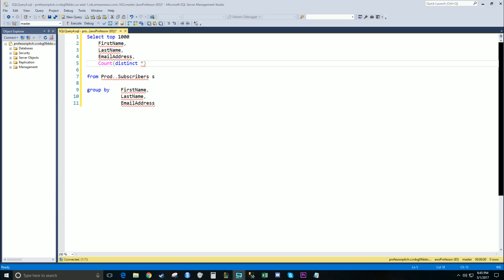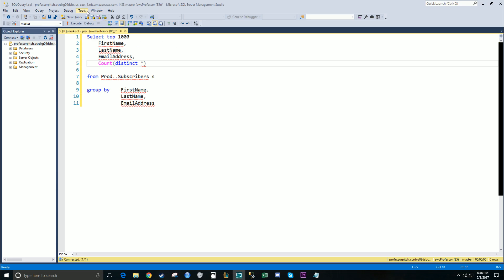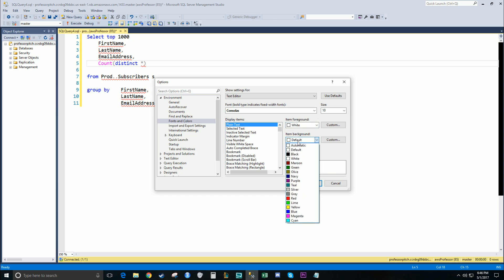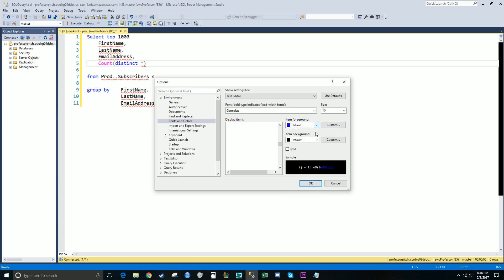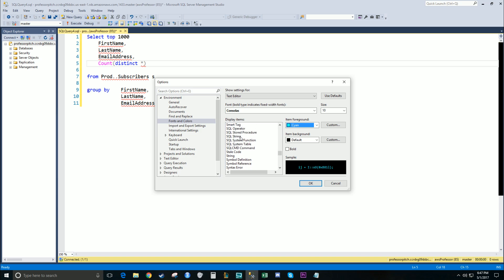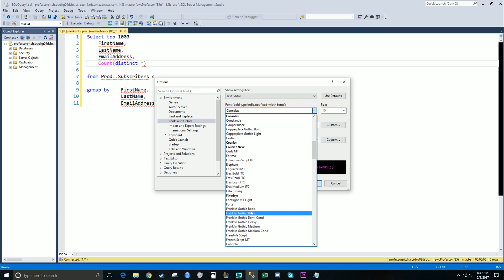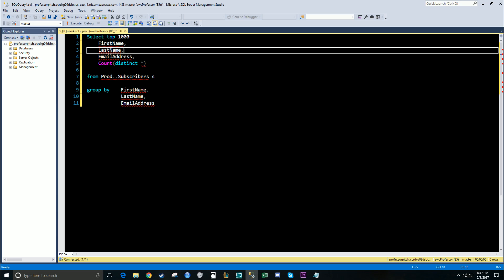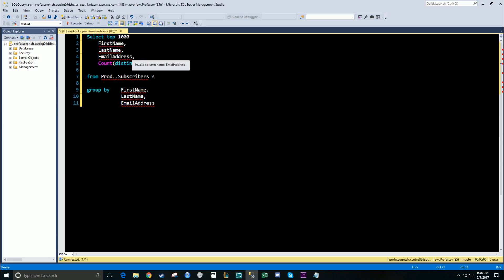SQL Studio: Font & Background Colors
Change your Microsoft SQL Studio settings to reduce screen glare. Change the font, font size, and background colors.